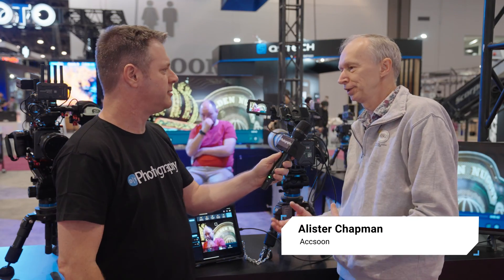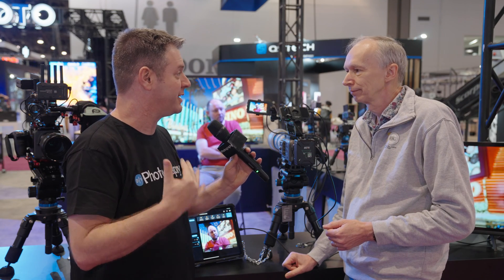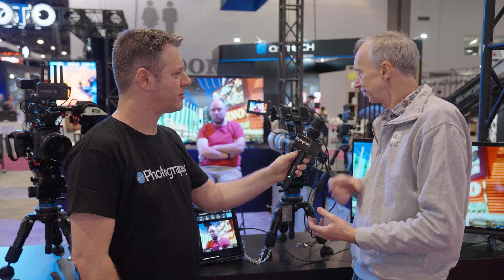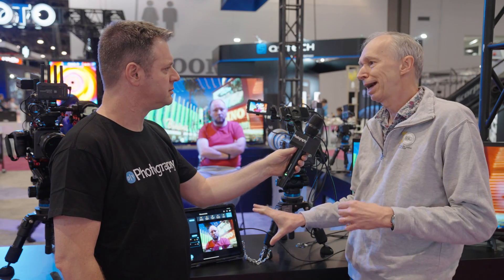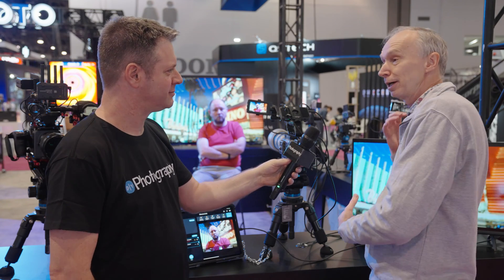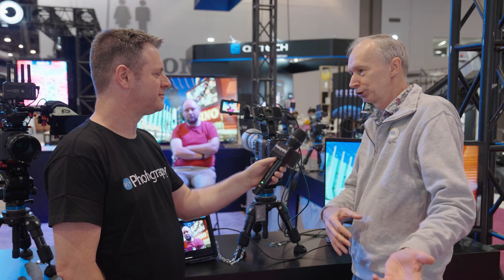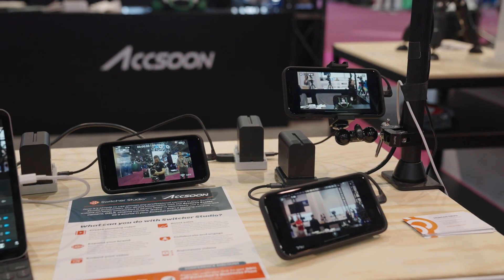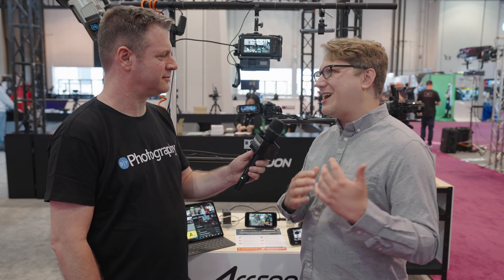Open SDK enables live camera switching and lighting for virtual production from your iPhone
It's not often that a company opens up their products for the world to develop for and communicate with. There have been a few companies to do it, such as Blackmagic Design, GoPro and DJI, although it's still quite rare for it to happen. Many companies are very protective of their intellectual property, and they want to lock you into coming back to them when you need more capability.

Accsoon has taken the opposite approach, releasing a free Software Development Kit (SDK) for their new Accsoon SeeMo. Announced last October, the Accsoon SeeMo seemed like an unassuming little box to let you use your iPhone or iPad as a field monitor for your camera. The SDK opens up a whole world of possibilities for developers to expand that capability. We stopped by the Accsoon booth at NAB 2023 to learn more.